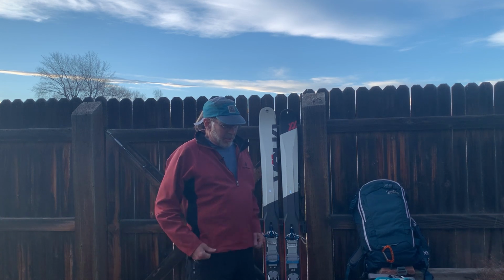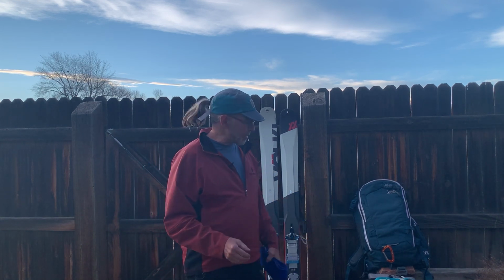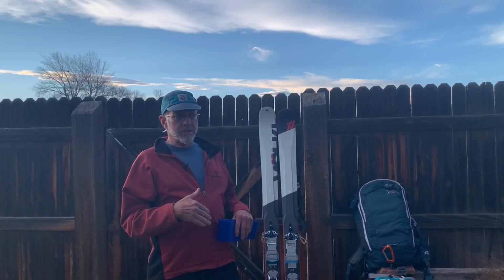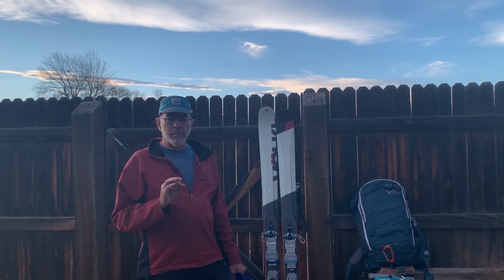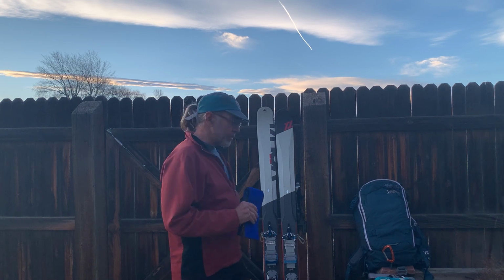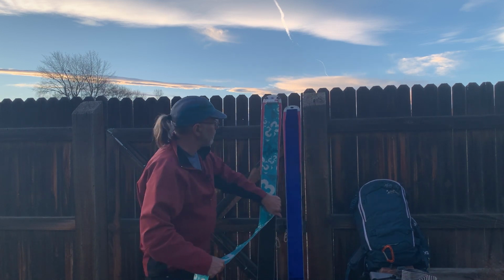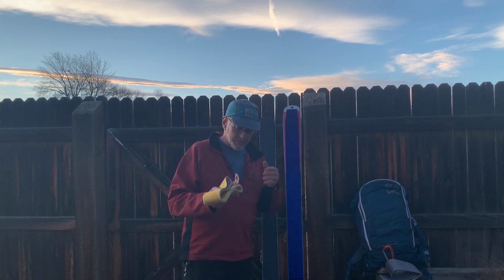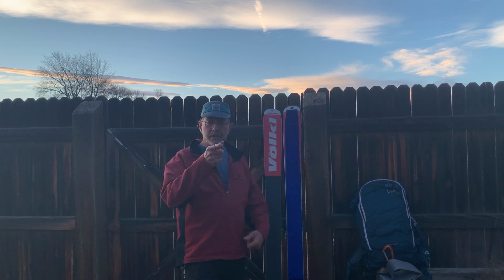Dostie’s View #39 | Two Sides To Climbing Skins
Dostie takes a look at the two sides of climbing skins, the plush and the glue and what factors make each the best they can be.
About: Craig Dostie is truly a pioneer of backcountry and telemark media. He was the founder and Editor-in-Chief of Couloir Magazine from 1988 until 2007. His publishing company at the time also created Telemark Skier Magazine in 2003. He has contributed to countless articles on the subject of backcountry & telemark skiing and is the one that coined the term EARN YOUR TURNS. He’s a true legend of Telemark.
CHECK OUT FREEHEELLIFE.COM - Check out articles on TelemarkSkier.com